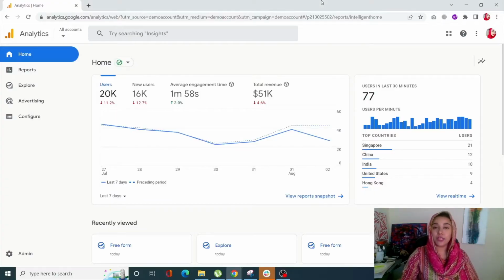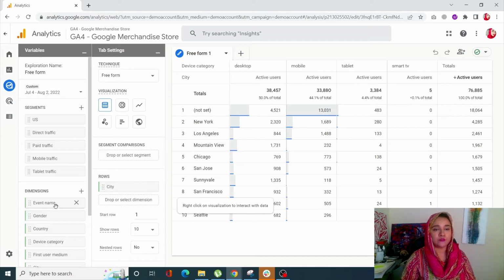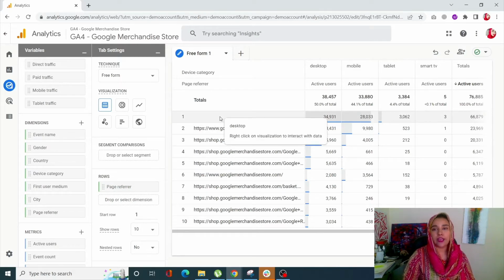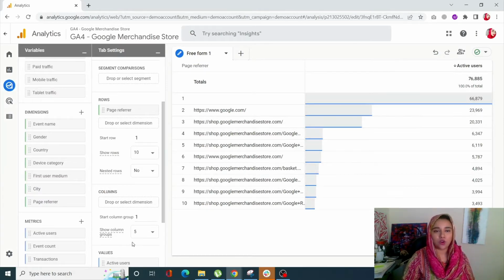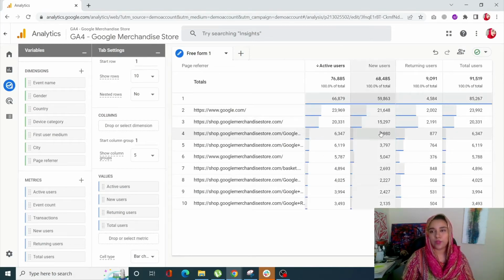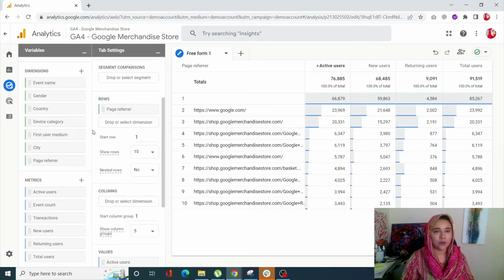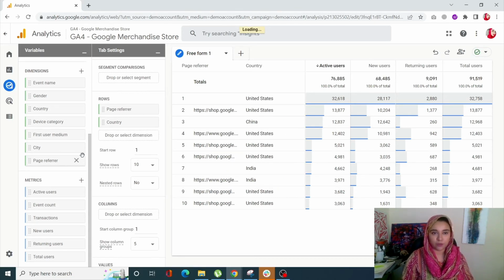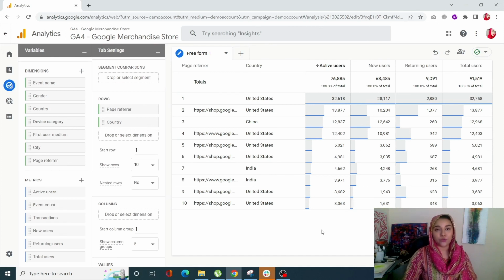Which Reports Indicate How Traffic Arrived at a Website on GA4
In this article you will learn about, which report indicate how traffic arrived at a website using Google Analytics?

In previous versions of Google Analytics, "Referrals" is where all of the domains that deliver visitors to your website are listed. Under the "Acquisition" tab, under "All Traffic," you may access "Referrals."

Let see how we can achieve same using Google Analytics 4 using more robust reports.